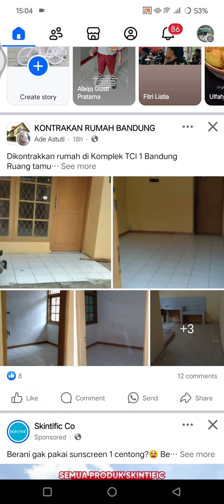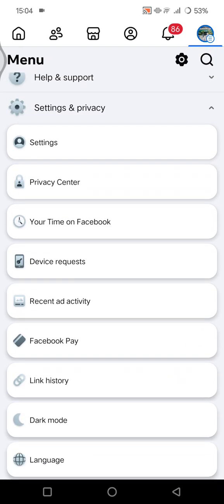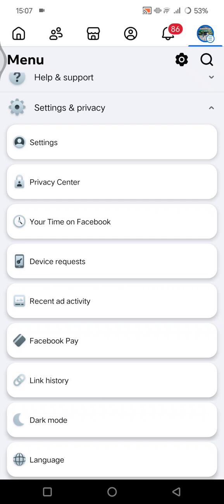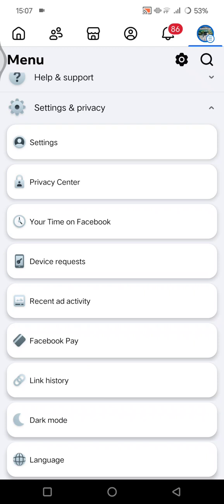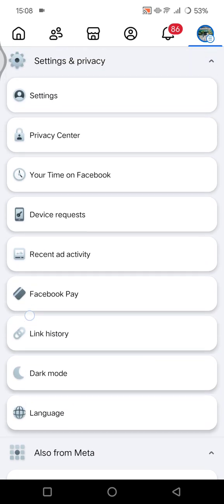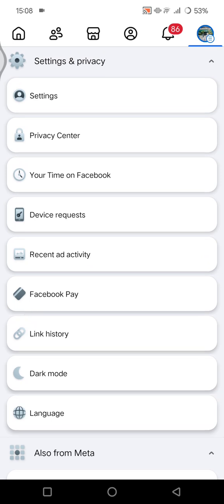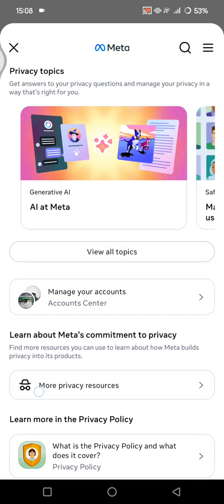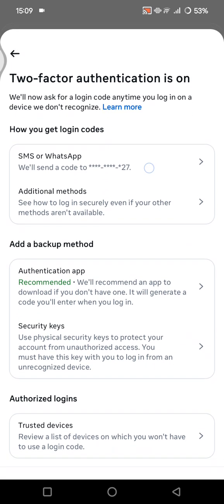✅ QUICKSTART: How to Use Facebook Code Generator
In this quick tutorial, I’ll show you how to use Facebook Code Generator to generate 2FA security codes and log in safely.